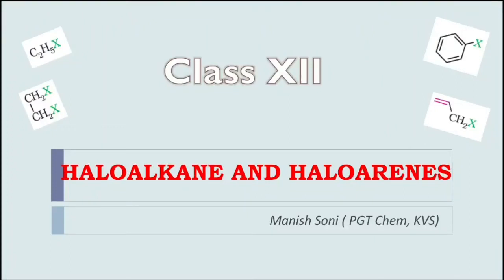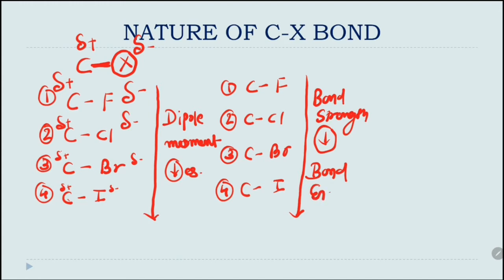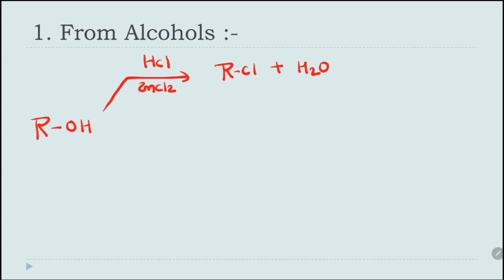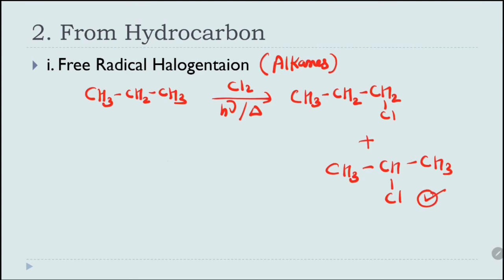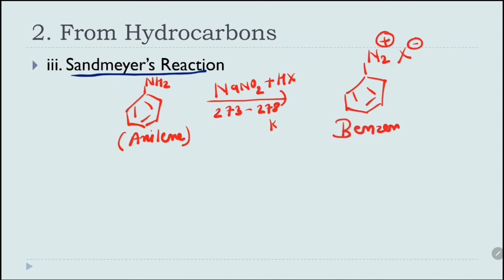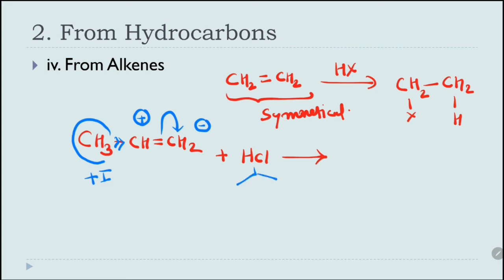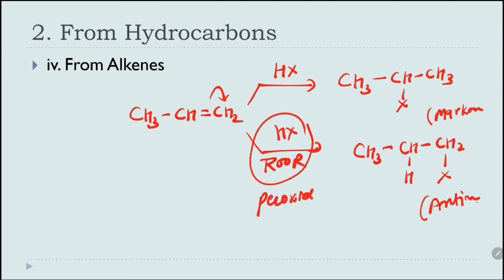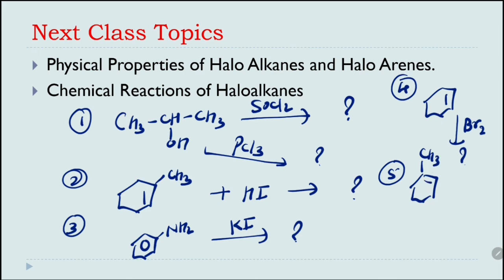HALOALKANES AND HALOARENES PART-2 ( NATURE OF C-X BOND, METHOD OF PREPARATION)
nature of cx bond and method of preparation of Haloalkanes and Haloarenes.
Our Handpicked Books and Gadgets